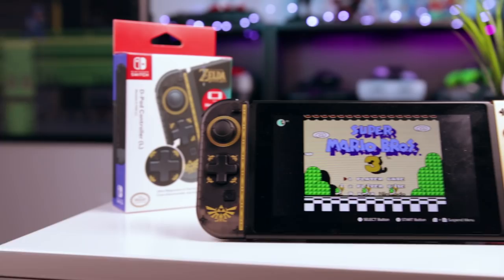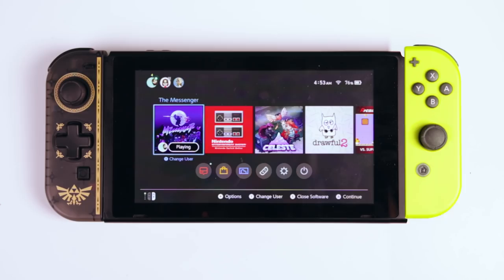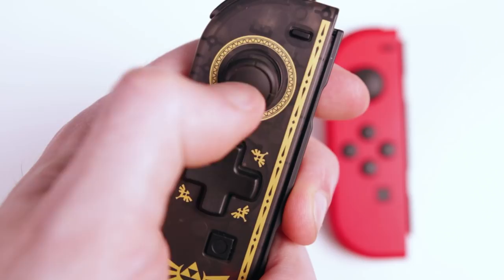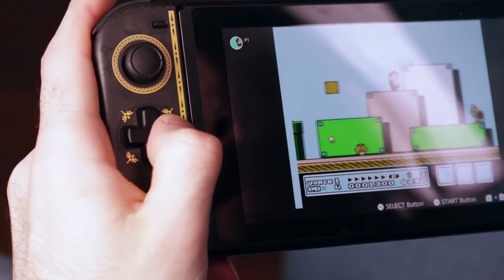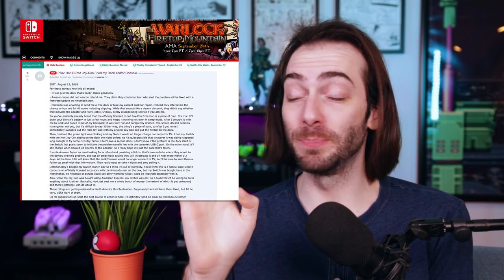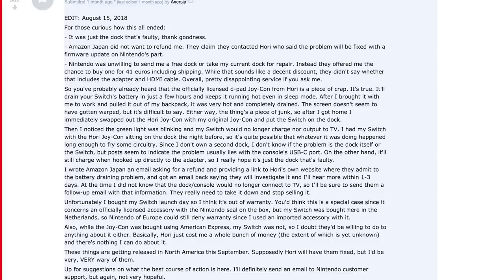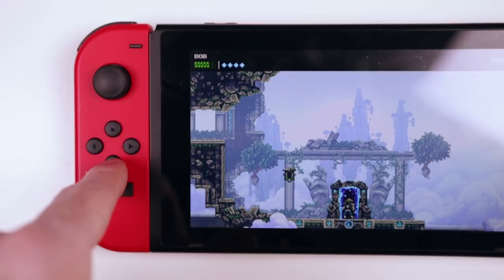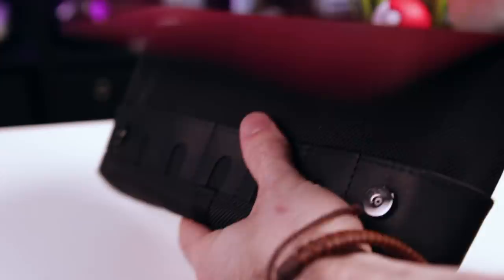Is this HORI Controller the best D-Pad for the Nintendo Switch?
I'm a big fan of 3rd party controllers with solid D-Pads, but for some of your with portability in mind you might want something to sit in place of your Joy-Con. Look no further than the Nintendo Licensed HORI D-Pad Controller.

Hori D-Pad Controller
8Bitdo SF30 Pro
Switch Pro Controller
eCash - Nintendo eShop Gift Card
The Messenger
Nintendo Switch